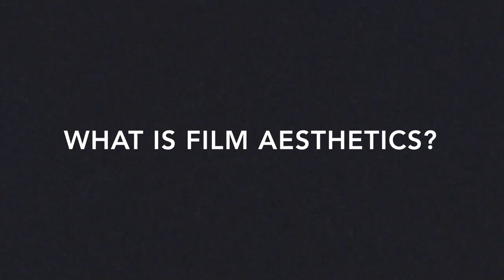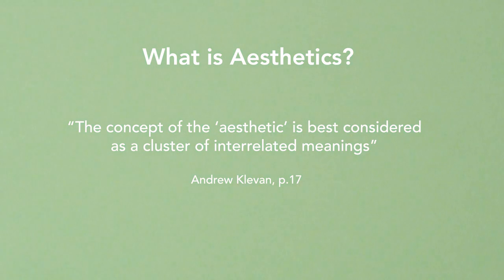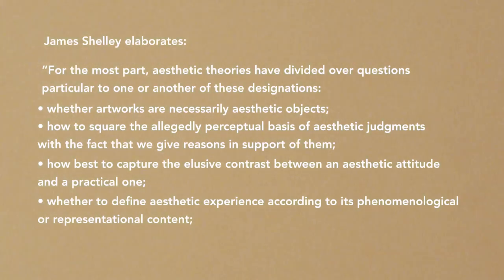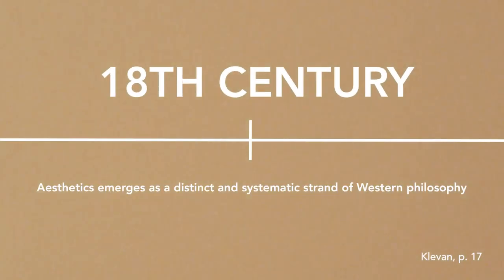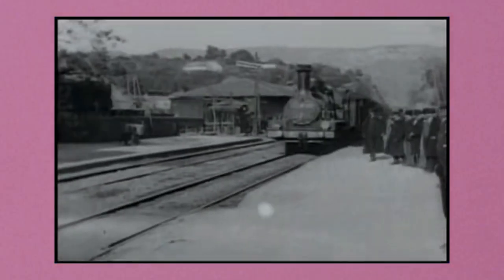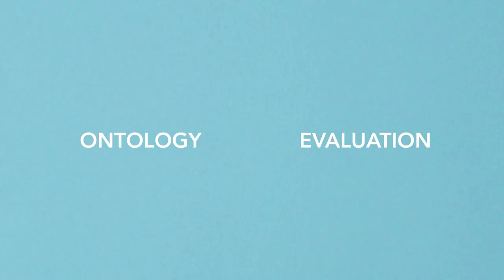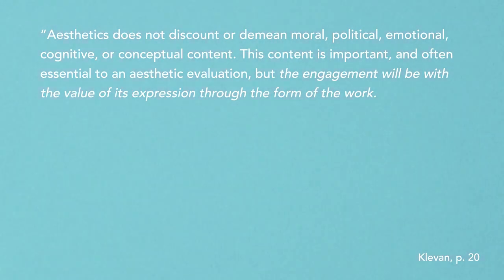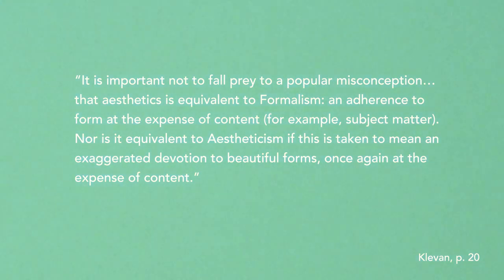What is Film Aesthetics?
This video is part one of a two-part series that seeks to introduce what the academic study of film aesthetics entails.

FILMS FEATURED
Hunger (Steve McQueen, 2009)
The Wizard of Oz (Victor Fleming, 1939)
A Grand Day Out (Nick Park, 1989)

REFERENCES
· Klevan, Andrew. (2018). Aesthetic Evaluation and Film. Manchester University Press.
· Lamarque, Peter. “History of Aesthetics.” Oxford Bibliographies in “Philosophy”. Oxford UP, last modified 25 Oct. 2012,
· Noble-Olson, Matthew. “Film Aesthetics.” Oxford Bibliographies in “Cinema and Media Studies. Oxford UP, last modified 28 Sep. 2016,
· Pappas, Nickolas. "Plato’s Aesthetics", The Stanford Encyclopedia of Philosophy (Fall 2020 Edition), Edward N. Zalta (ed.),
· Shelley, James. "The Concept of the Aesthetic", The Stanford Encyclopedia of Philosophy (Winter 2020 Edition), Edward N. Zalta (ed.),

TIMECODES
00:00:00 Introduction
00:00:49 What is Aesthetics?
00:03:39 What is Film Aesthetics?
00:06:45 Conclusion